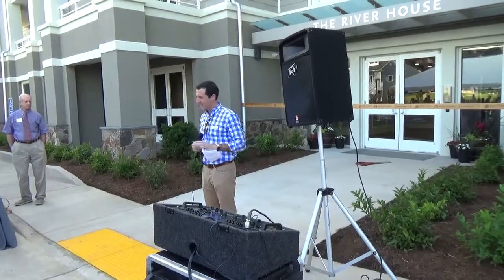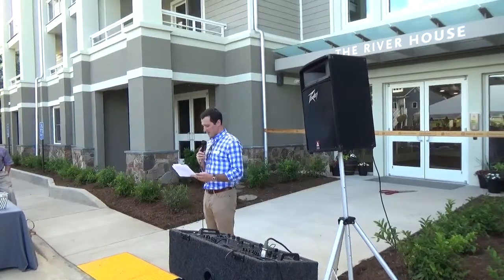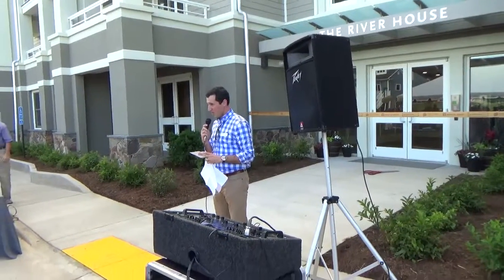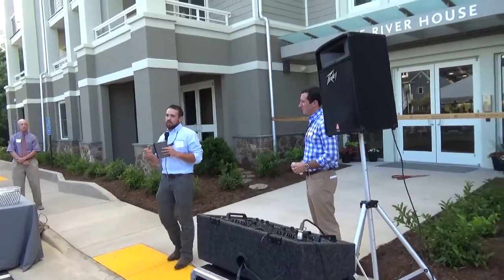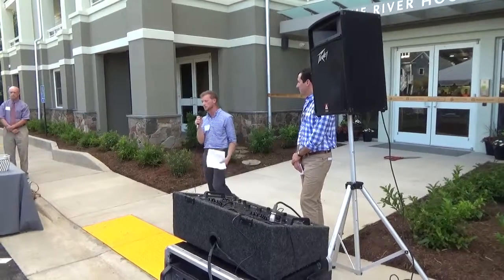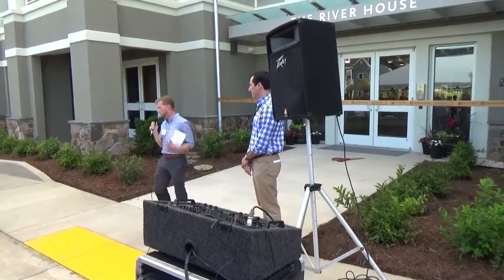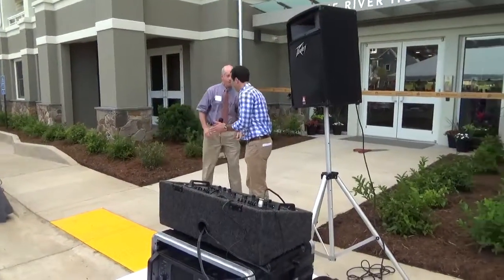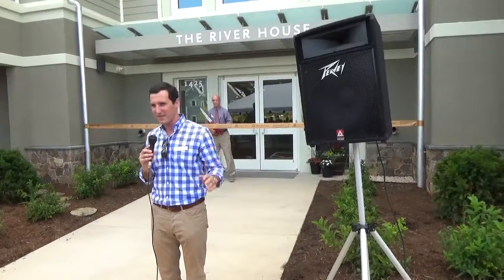River House Ribbon Cutting - Chris Henry, Robert Menasco, Rich Allevi, Norman Dill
Official ceremony at the River House and solar canopy ribbon cutting in Charlottesville, VA.